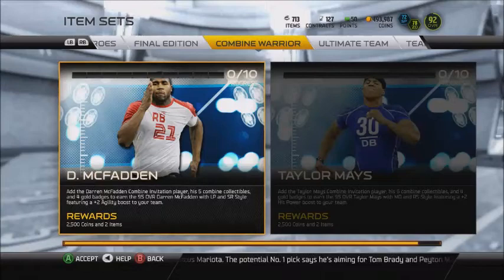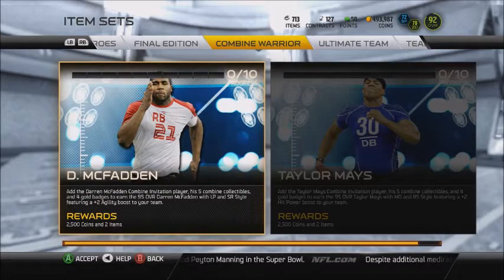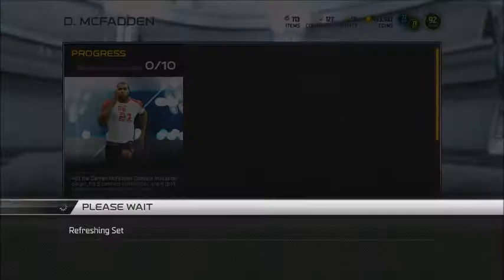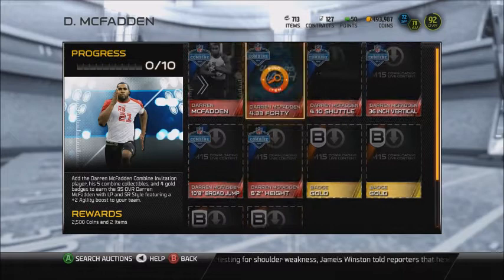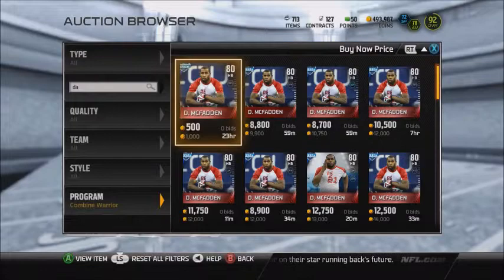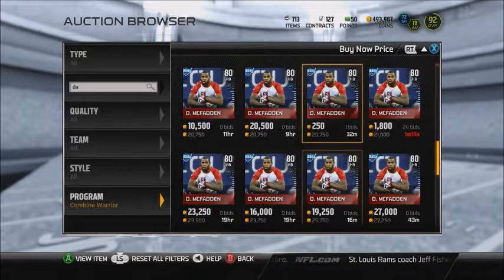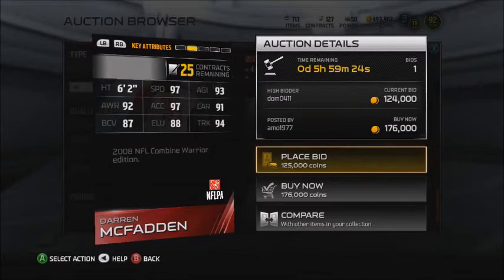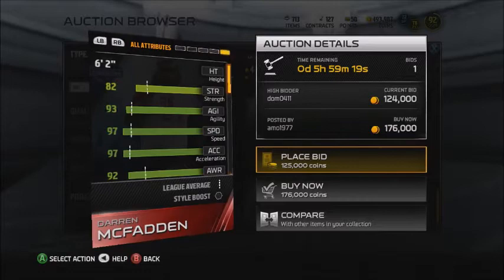Madden 15 Ultimate Team - 95 Darren Mcfadden